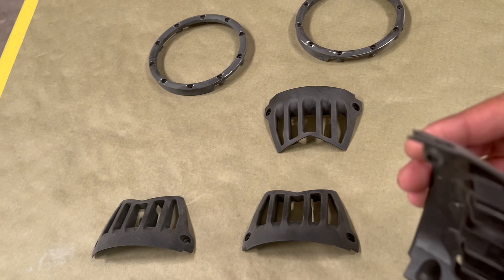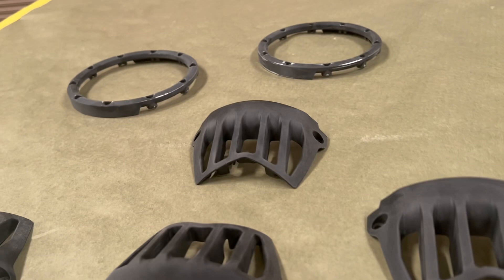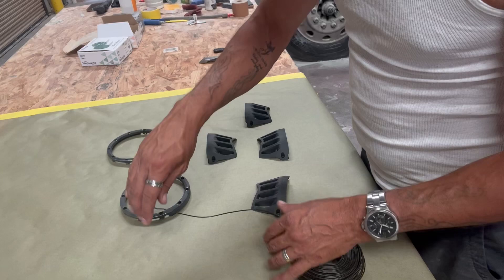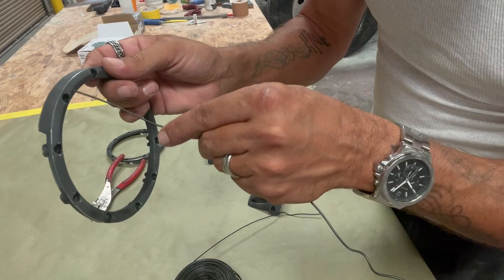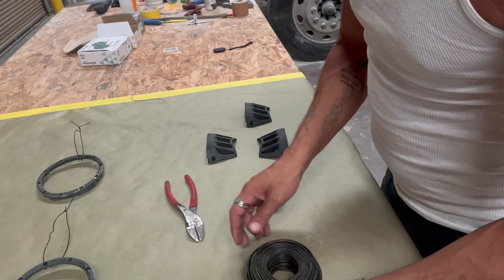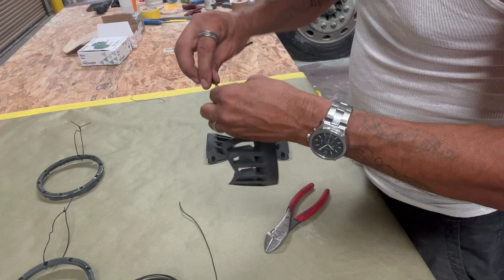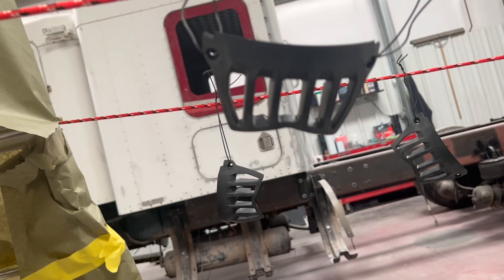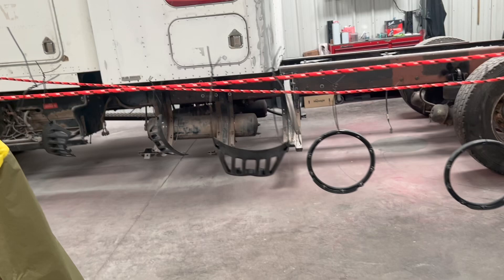DIY painting for beginners.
In this video I will show you a simple way to set up small parts to paint using minimal and affordable material with a little creativity.